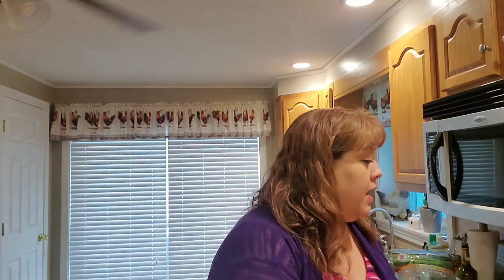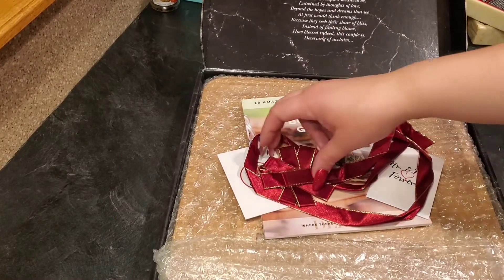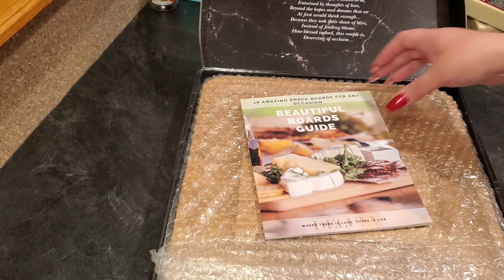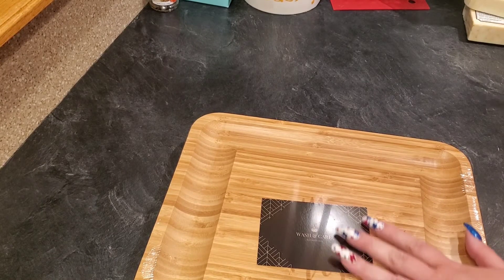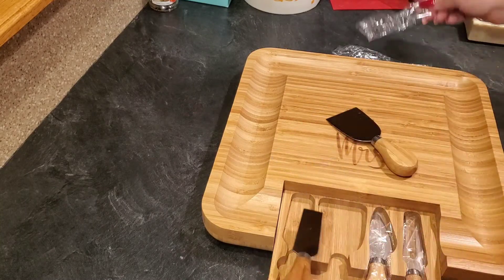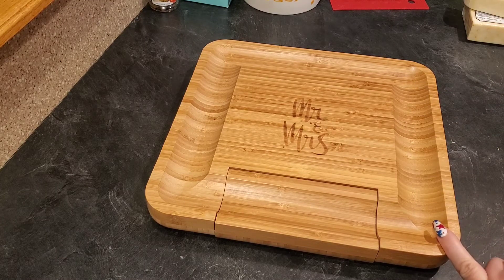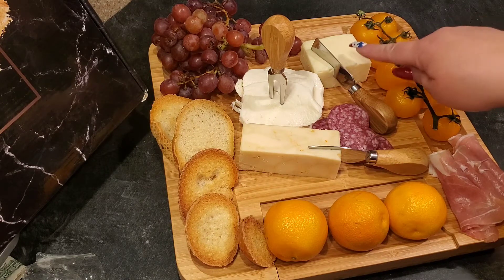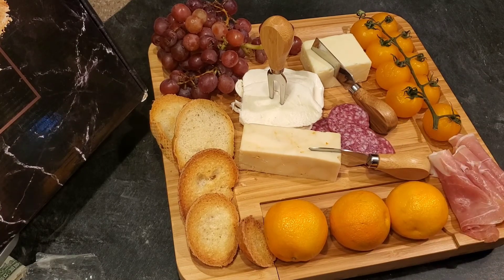Unboxing: DELUXY Mr and Mrs Cheese Board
Sometimes it's hard to find a romantic date night that doesn't involve going out and spending money. That's why DELUXY created the Mr and Mrs Cheese Board! This cheese board is the perfect way for any couple to spend more time together while enjoying delicious cheese and charcuterie with all the fixings.

25% of Misfits Market: Code: COOKWME-CA6QVZ